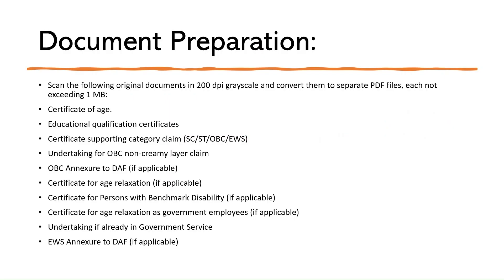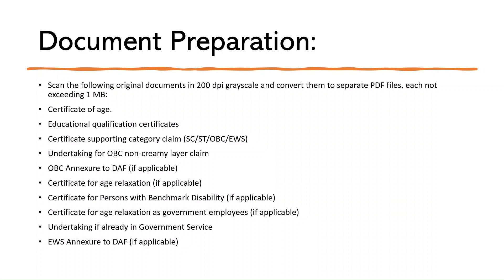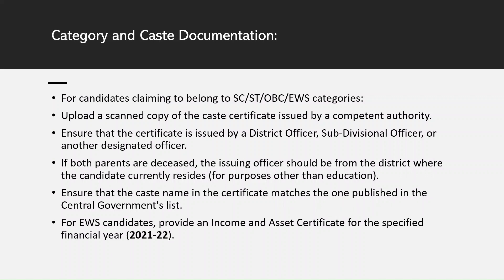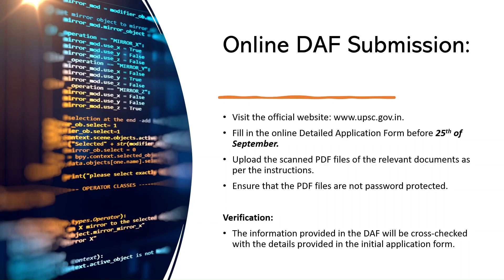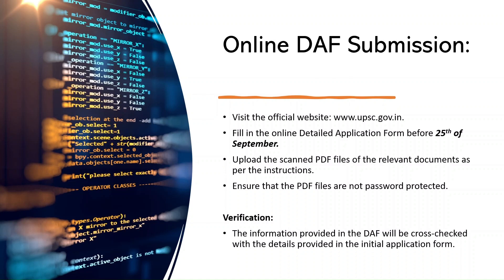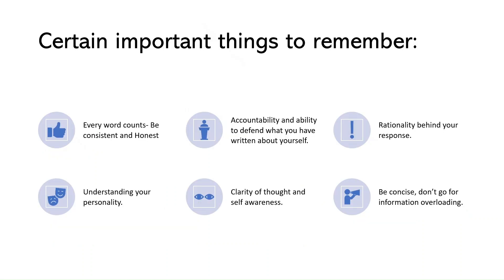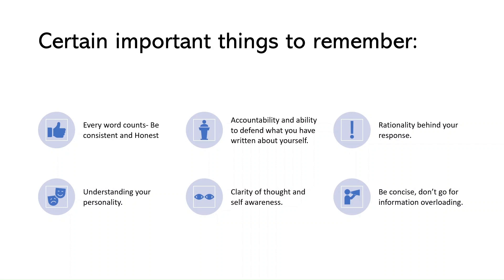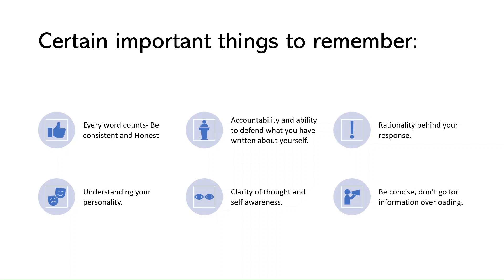Detailed Guide on Filling CGSE 2023 DAF | GeologyConcepts.com